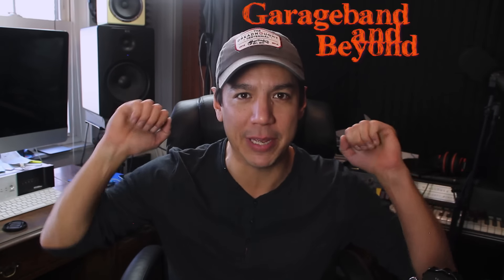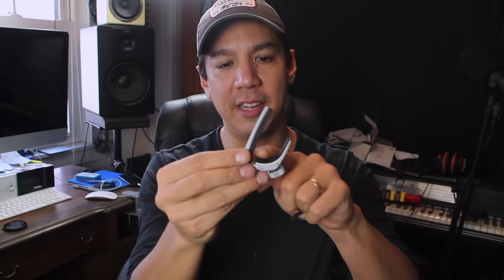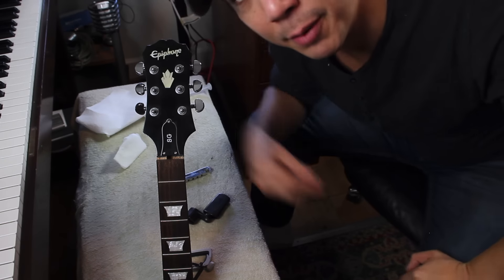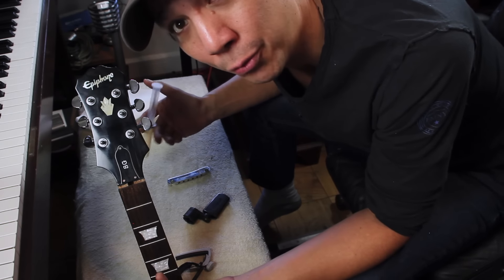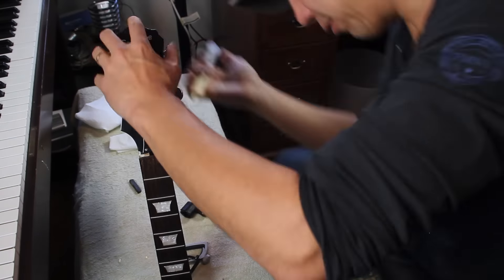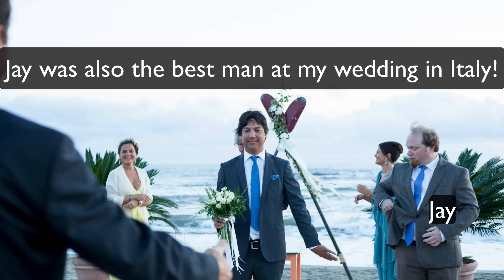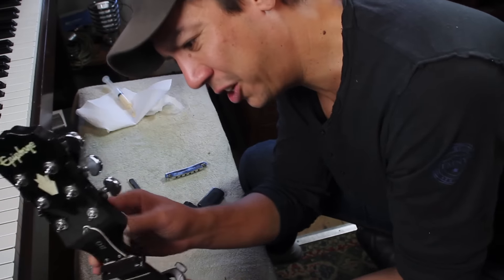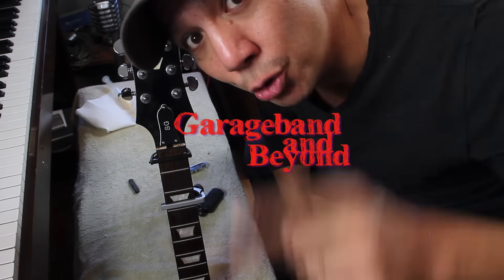VLOG 002 Guitar Tuesday - Time to Glue the $25 guitar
VLOG 002 Guitar Tuesday! Gluing up up this guitar the wrong way makes me think of the Sinatra song "My Way"...I
'm pretty sure this is all going work out just fine.